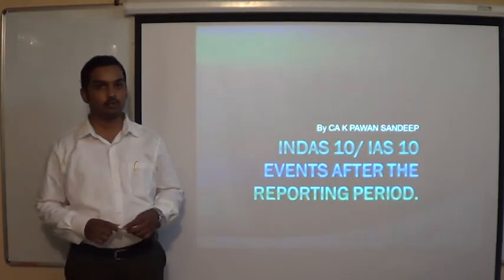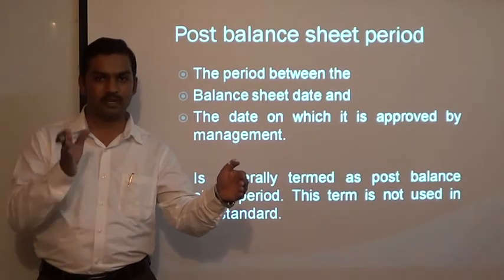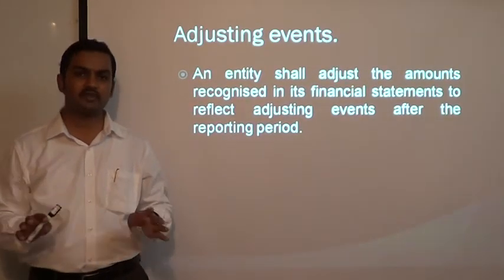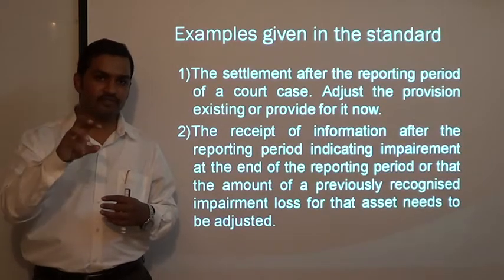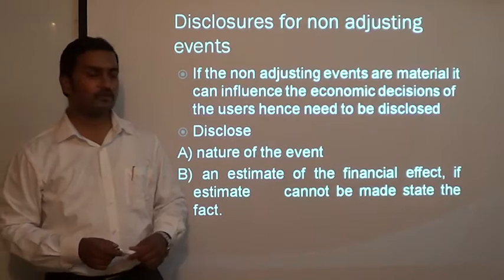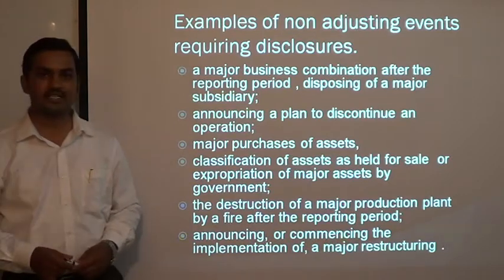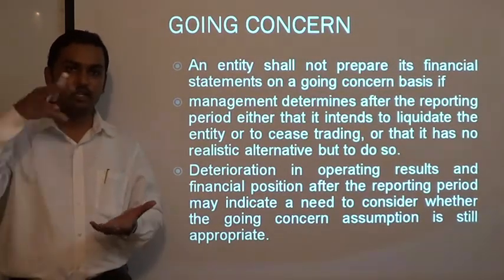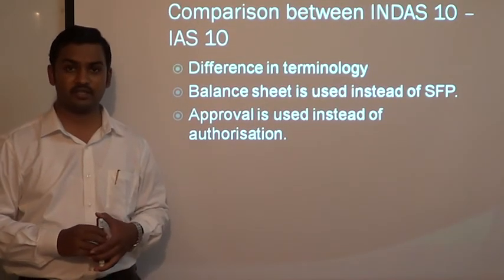INDAS10/IAS10 Events after balance sheet date